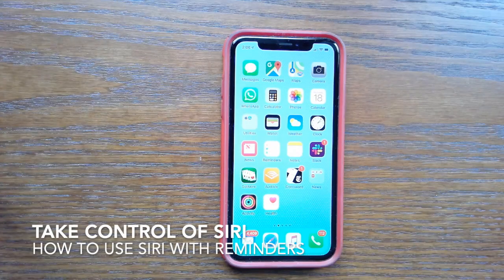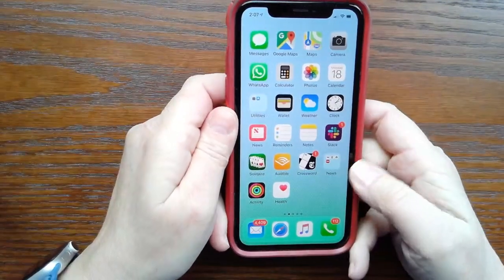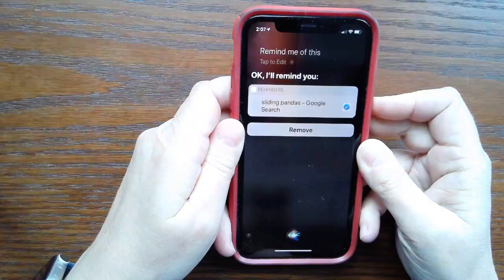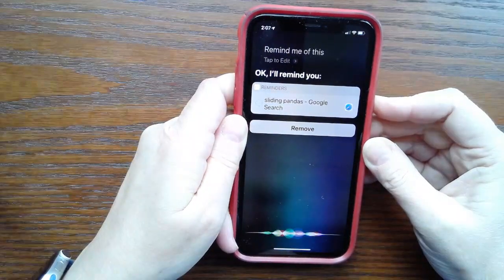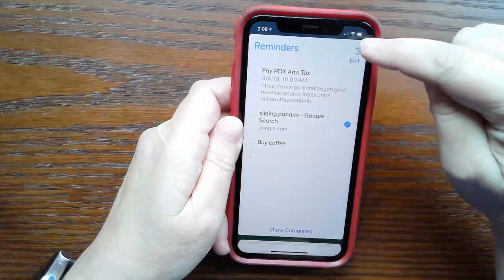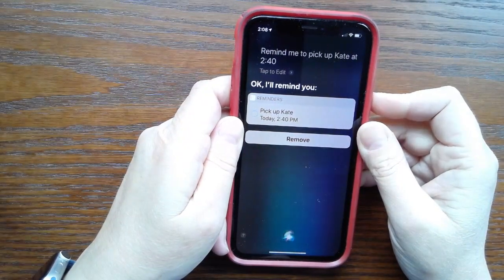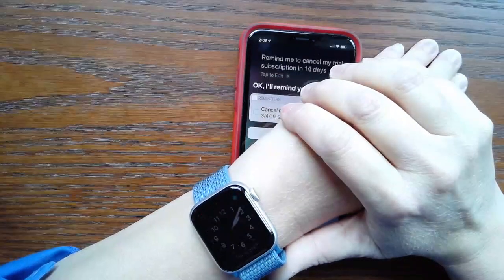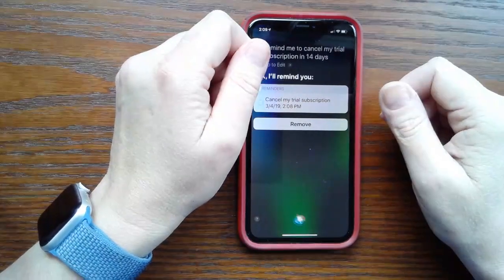How to Use Siri with Reminders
This video is about using Siri with the Reminders app on the iPhone, iPad, Apple Watch, HomePod, and Mac. For more Siri tips, see my book Take Control of Siri